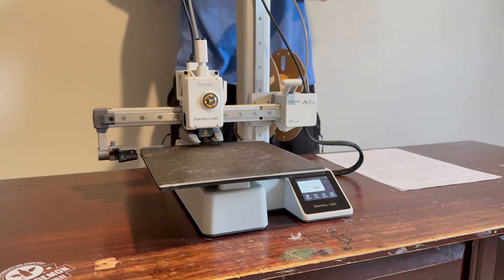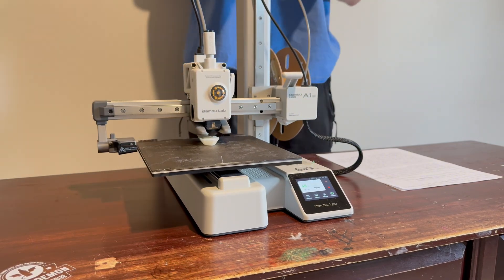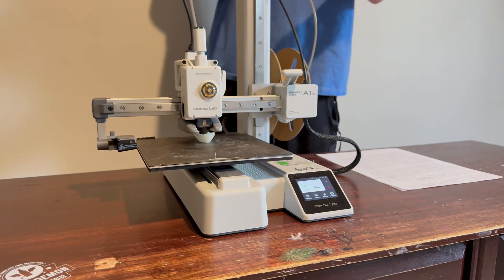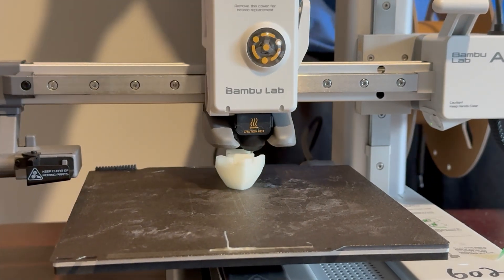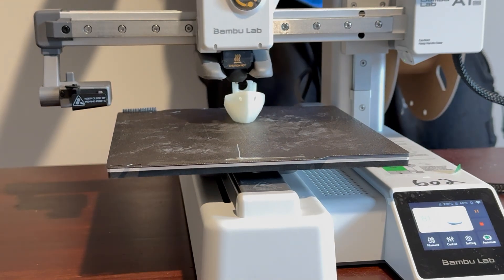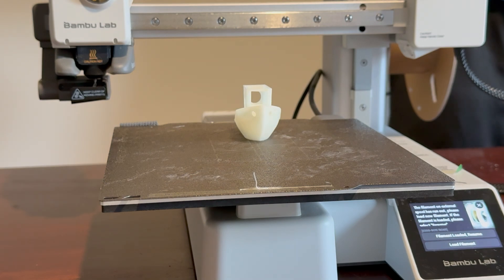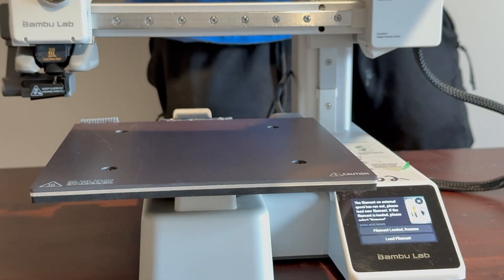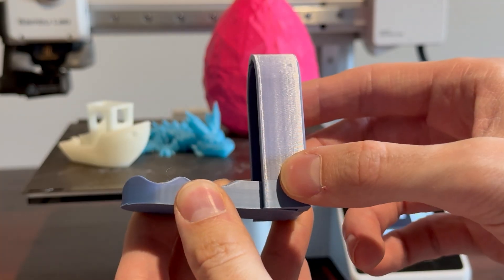The 3D Printer That Changed Everything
Maybe this review will be more pleasing for you. I wanted to get back into making longer content again! So, here I am. I really don't know what I am doing. I have to get my bad videos out of the way. If there is something you want answered leave it in the comments. I will be watching other review channels to work on angles and lighting! However, it won't change until I get youtuber money and move somewhere else. Anyways I love the A1 mini and I think it is a good machine. I ramble a lot in the video. I did not stick to script lol. Next video will be more scripted and worked on.